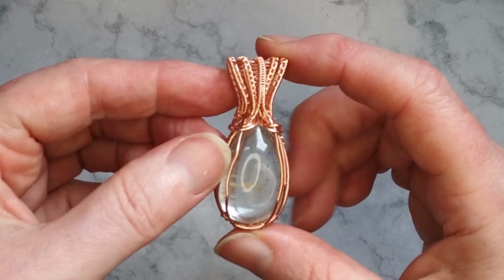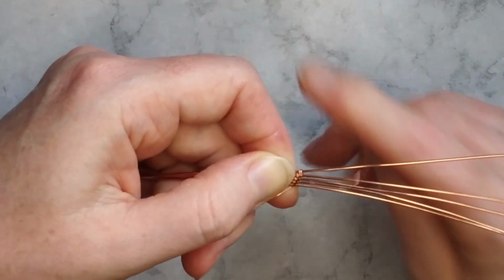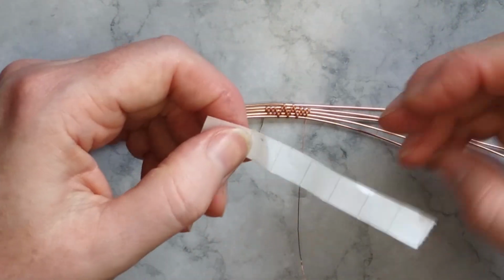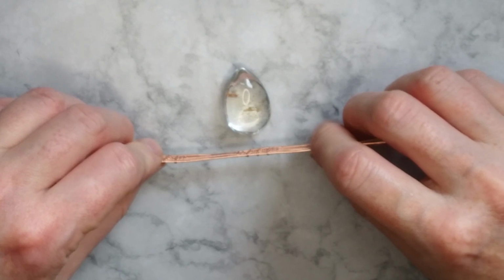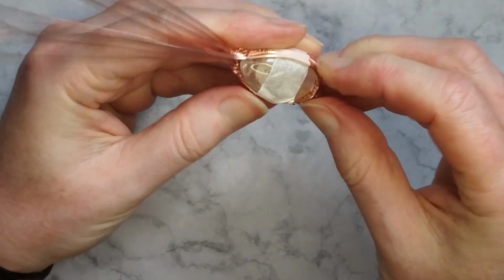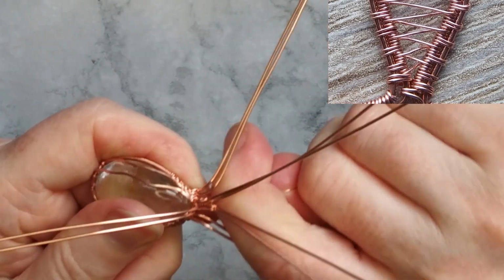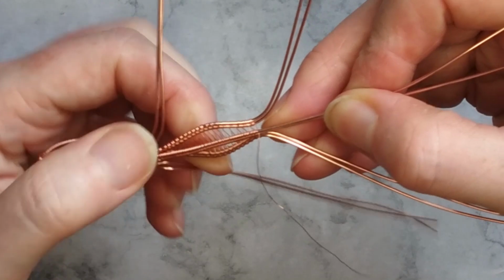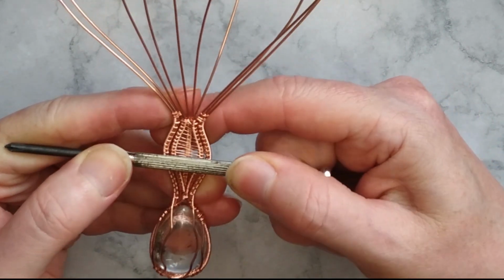Wire wrapped pendant using tear drop stone with rounded back - wire wrapping tutorial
This video was inspired by a post in a wire wrapping Facebook group. The author was asking how to wrap a tear drop shaped stone with a rounded back.
I only had the one stone of this shape, so I was unable to practice and work out the wire lengths beforehand, so this video also gives some insight into the design process involved in creating a new piece.
For more details of the weaving patterns used in this video please check out this video
Keep all the off cuts of 0.8mm wire to make chains for your creations. To see how watch this video
Finished items available for purchase in my online stores